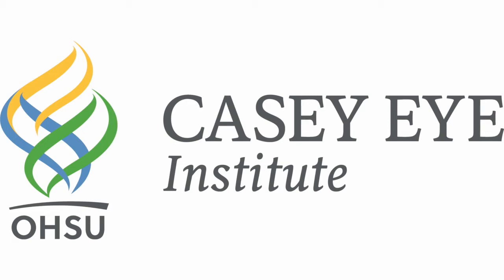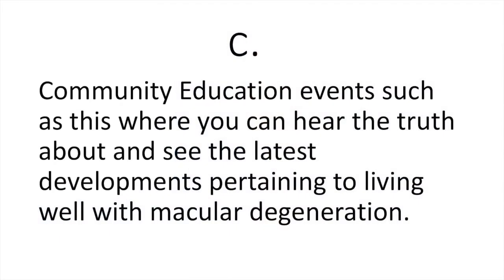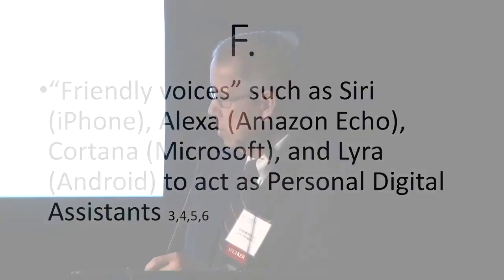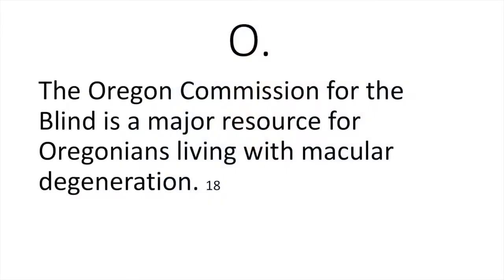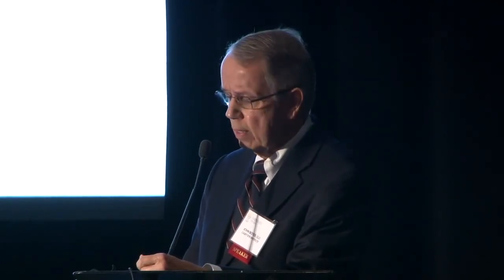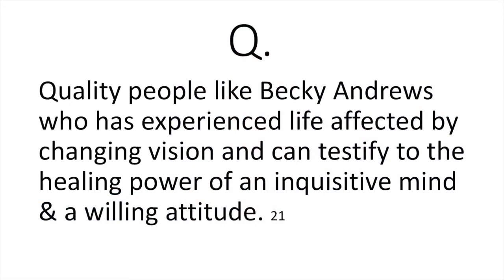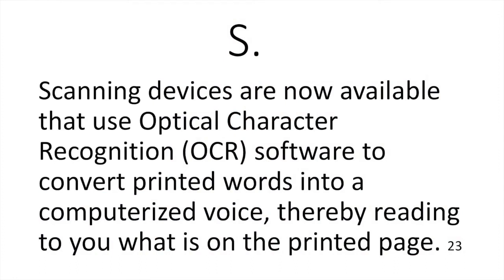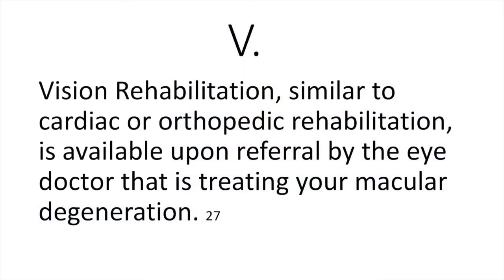Today's Options for Improving Vision Performance - 2017 Macular Degeneration and Vision Expo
An overview of the latest visual aids and technologies from OHSU Casey Eye Institute vision rehabilitation expert, John Boyer, M.D.